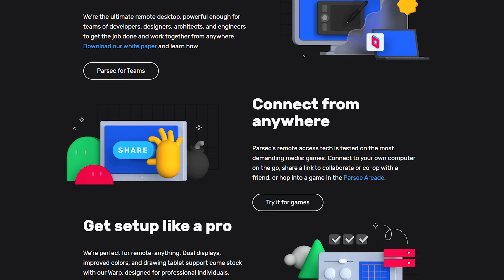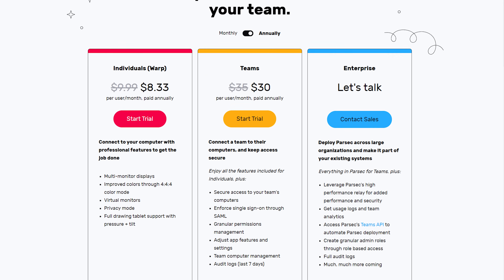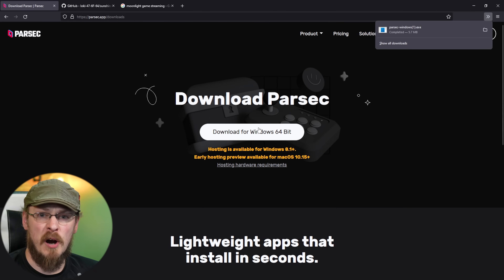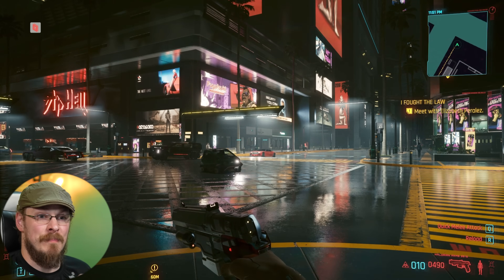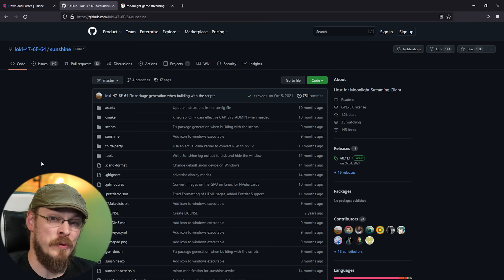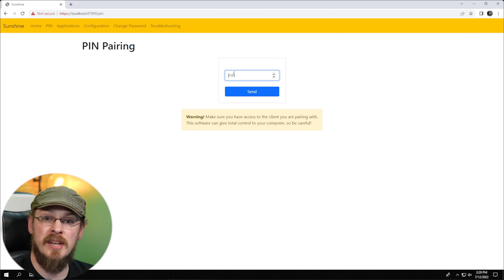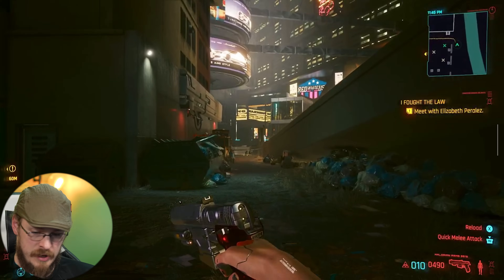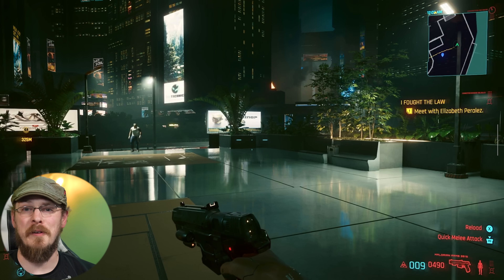Private Cloud Gaming - Comparing Parsec and Moonlight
Viper V570 MMO Gaming Mouse
Viper V765 Mechanical Keyboard
Viper V380 Gaming Headset

I've done a number of videos on Cloud Gaming Servers, but I've never talked about the software I use to actually play games on them. Today we're going to go over Parsec, Moonlight and Sunshine game streaming services to see which one is right for your setup.

Ex Novo Brewing (Portland, OR) came together with Old Standby Brewing (Salem, OR) for the Under Study Extra Special Bitter Ale (5.2%). Best of all, proceeds from this brew go directly to charity, so you can drink your tax write-off!

- Build your own sub-$1,000 Cloud Gaming Server -

Intel Xeon E5-2690 v3 12-Core
Jingsha/Bewinner x99 ATX Motherboard
OLOy DDR4 32GB 3600MHz
16GB DDR4 ECC-REG (Buy 4x)
Tesla M40 12GB
Tesla M40 24GB
be quiet! Pure Base 600
be quiet! Shadow Rock 3
be quiet! Silent Wings 3 140mm
Fractal Design Ion Gold 850W
Silicon Power 1TB NVMe
Delta BFB1012EH Blower Fan

- My Cloud Gaming Server Hardware -

AMD Epyc 7742
AsRock RACK ROMED8-2T Motherboard (7002/7003 Support)
256GB (8x32GB) DDR4 ECC-REG 2666
be quiet! Dark Power 12 1500W 80+ Titanium
Asus Hyper m.2 x16 V2
Noctua NH-U12S TR4-SP3
Noctua NH-U9 TR4-SP3
InWin R400N 4U Server Chassis